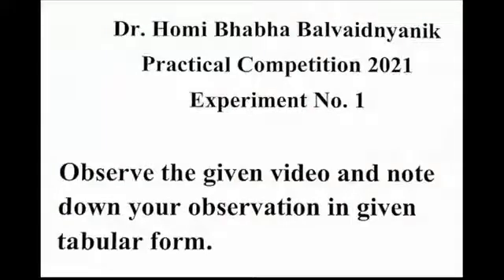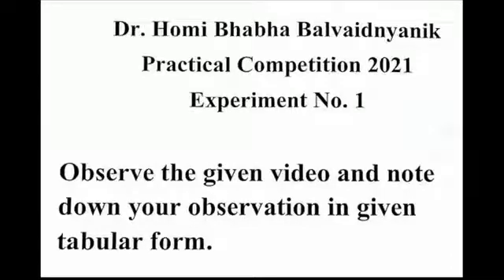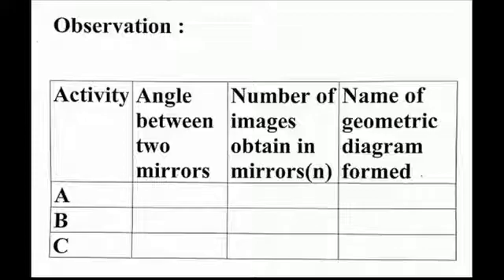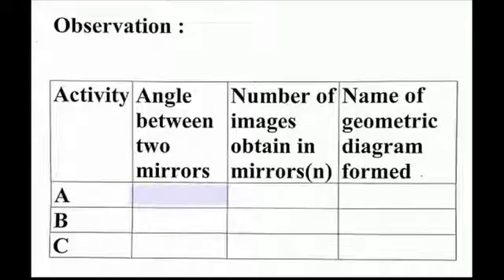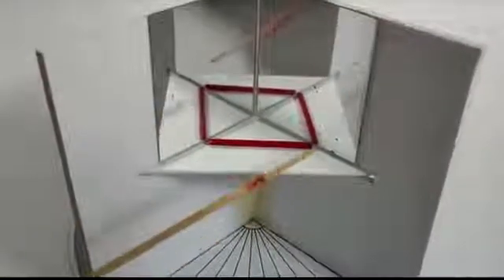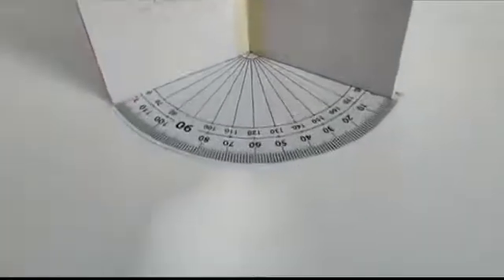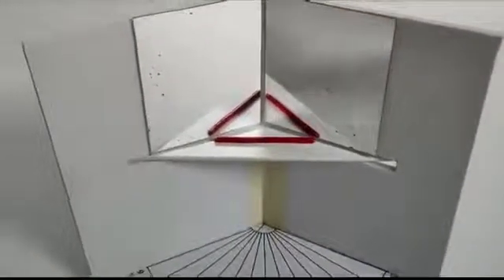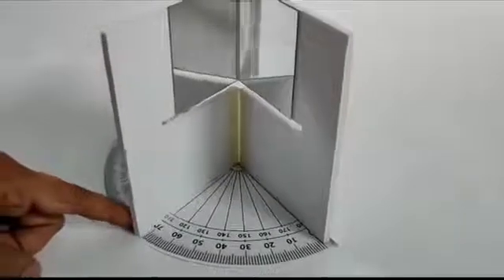Measure of angles between two mirrors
Measure of angles between two mirrors and number of images formed.